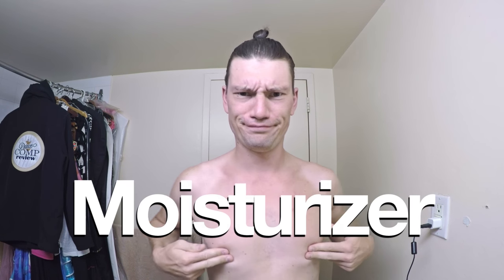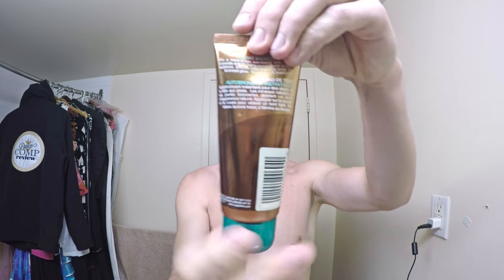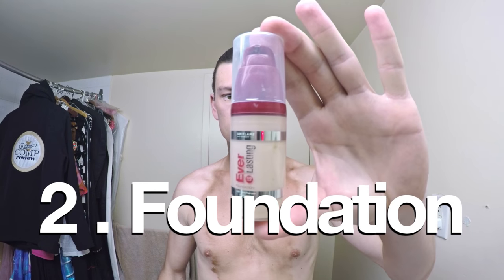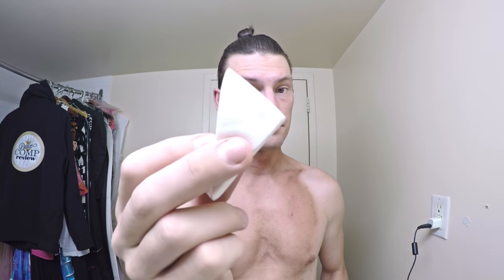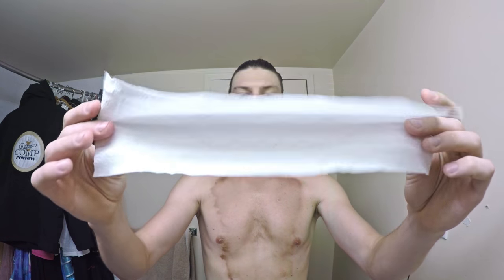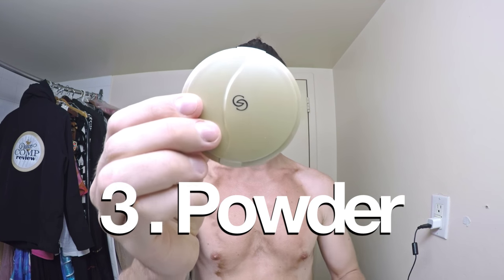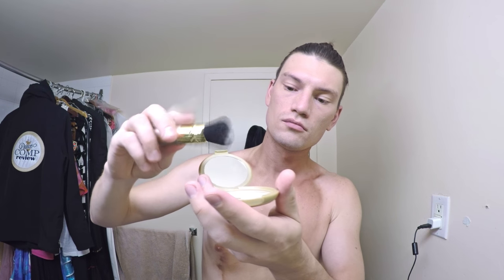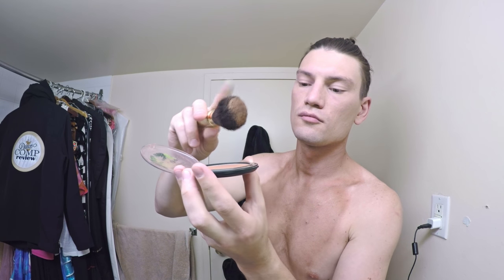How to apply Dance Sport Makeup for LATIN / RHYTHM - For Men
DCR Tutorial - Men's LATIN / RHYTHM Competition MakeUp Tutorial
Product List:

*Moisturizer - PeterThomasRoth
*Instant Tanner - DREAM GLOW by Mabelline
*Foundation - Oriflame | Ever Lasting
*Powder - Giordani Gold by Oriflame
*Bronzer - YVES ROCHER
*Brushes - Giordani Gold by Oriflame